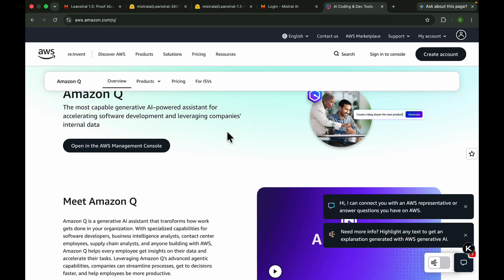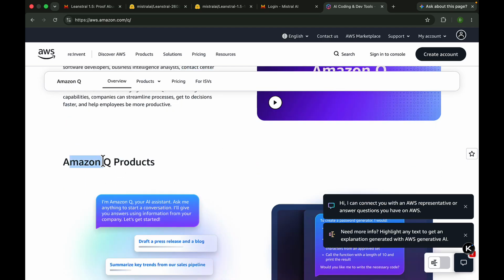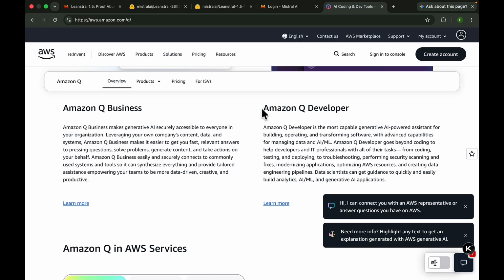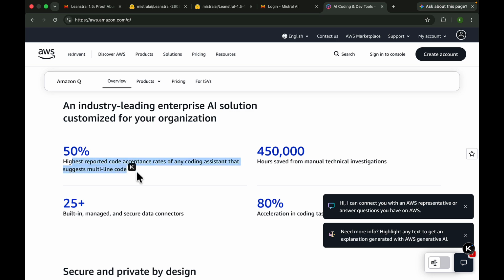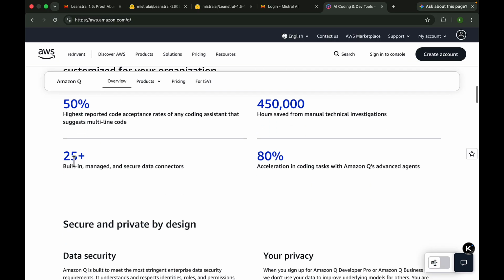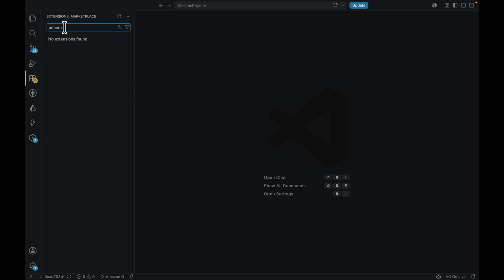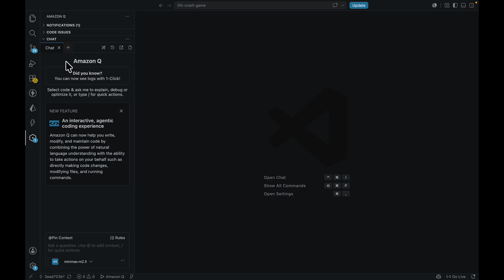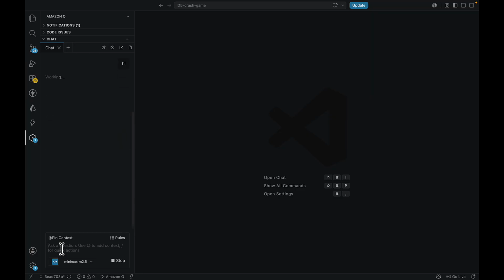FREE AI Coding Agent is INSANE!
🤖 Stop paying for coding assistants! In this video, I break down the best FREE AI coding agent — Amazon Q — and show you how it can write code, fix errors, and speed up your entire workflow.

This is a must-have tool for developers, students, and anyone learning to code in 2026. Powerful, smart, and 100% free. 🔥

✅ In this video:
• Full Amazon Q setup guide
• Live AI coding demos
• How it compares to other AI agents
• Pro tips for faster development

💬 Which AI coding tool do you use? Drop it in the comments!